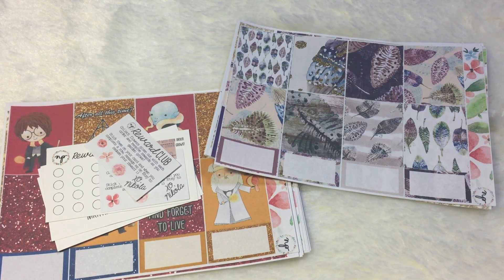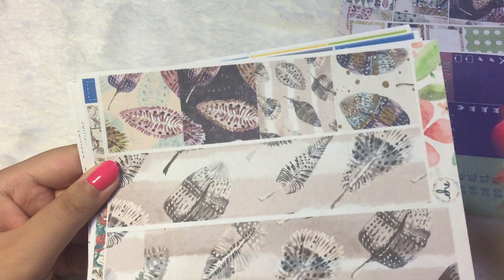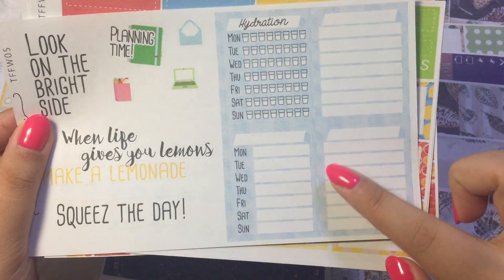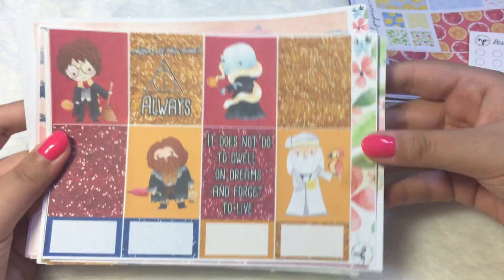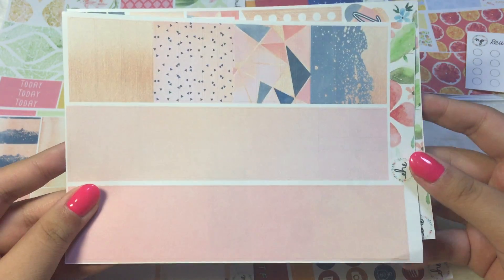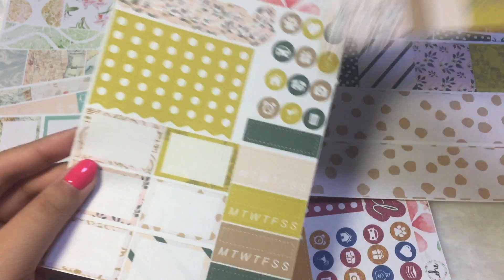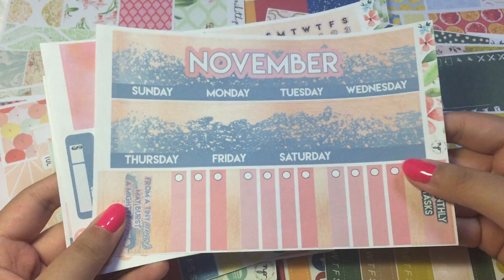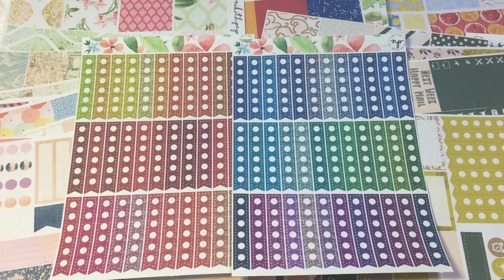PLANNER STICKER HAUL: Nikith Paperie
Find me:
@mentalforplanning (planner related only)
@mentalforpolish (main acc)